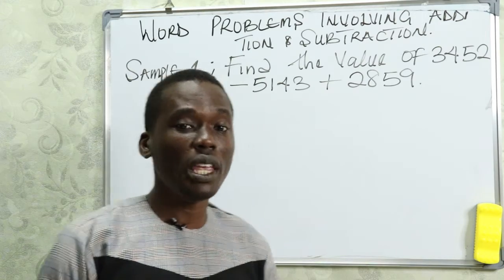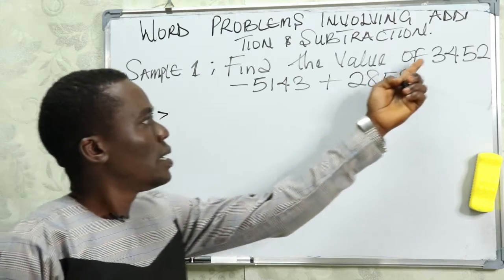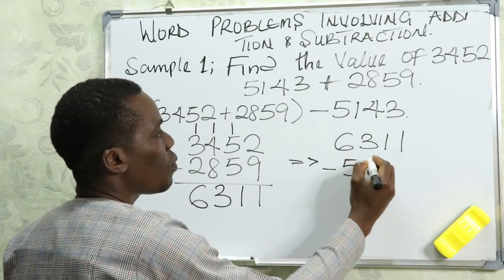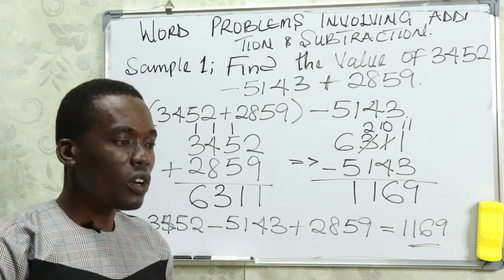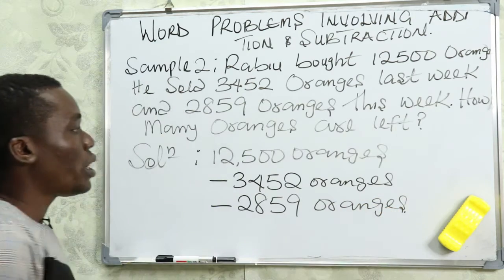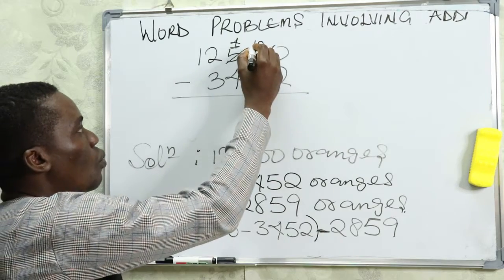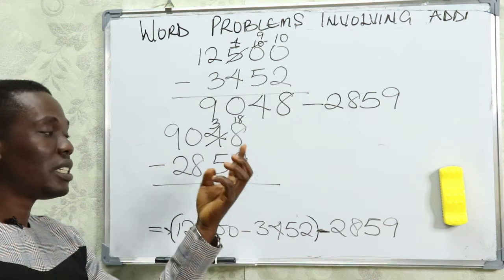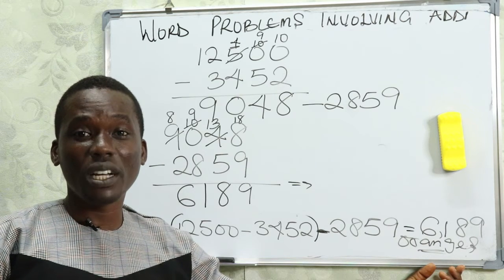Addition and Subtraction | Word Problems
Addition and Subtraction | Word Problems. @freemathsvideos
Adding and Subtracting Numbers - Word Problems is a video that will teach you how to carry out problems involving adding and subtracting numbers.

Other topics in the first term of the grade 5 scheme of works are:
1. Basic Operation of whole numbers: Addition and subtraction and word problems on whole numbers;
2. Basic Operations of whole numbers: Multiplication and division and word problems on whole numbers;
3. Prime Numbers: Factor, Prime numbers, Prime Factorization, and multiples;
4. Fractions: Definition, Types, addition and subtraction of fractions, word problems, multiplication, division, and word problems (Application);
5. Decimal Fractions: meaning of decimal fractions, place value, changing fractions to decimals, decimals to fractions;
6. Decimal: Place values of decimals, changing decimals to fractions and fraction to decimals, addition, and subtraction of fractions using numbers;
7. Decimal: Multiplication and Division of decimals;

ABOUT THIS CHANNEL:
On this Channel we will present:
1. Mathematics topics for Olympiad Maths Competition, GCSE, SAT students
2. Mathematics topics for senior secondary school
3. Mathematics topics for university students
4. Solve Mathematics past questions etc.